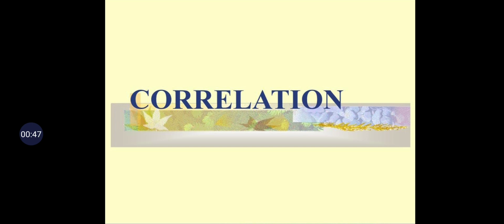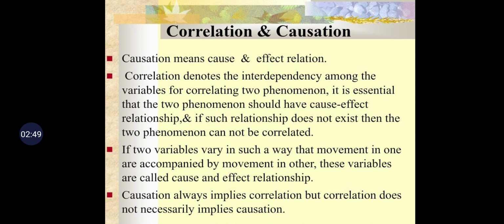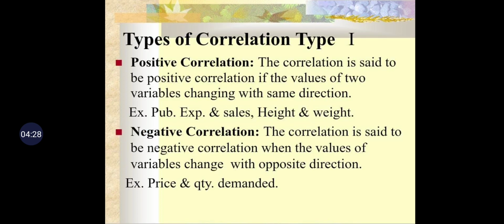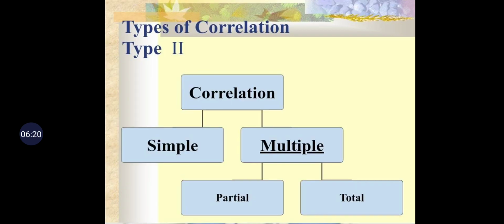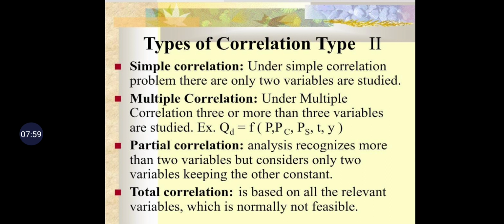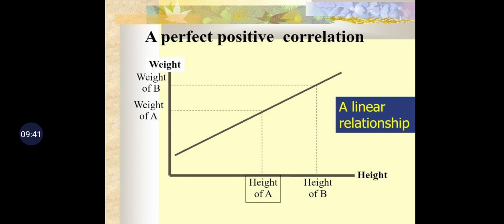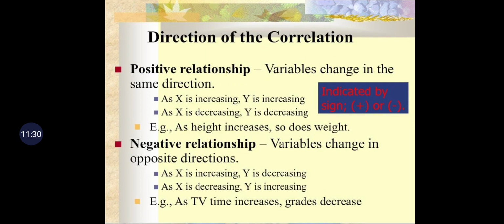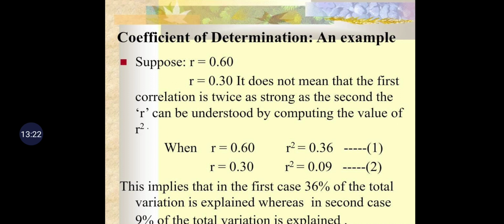SJCTNC -Dr.VIJAYAKUMAR BALU-21ABS22-BUSINESS STATISTICAL METHODS-UNIT III-CORRELATION ANALYSIS